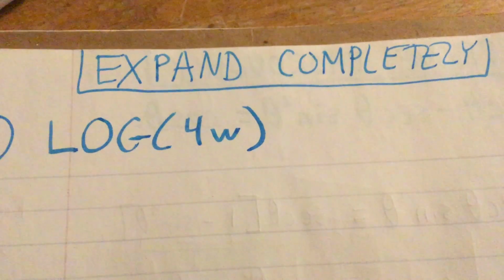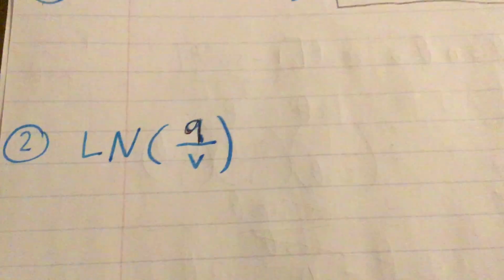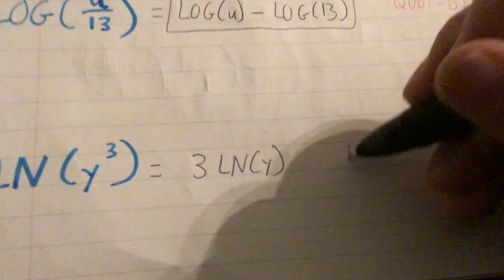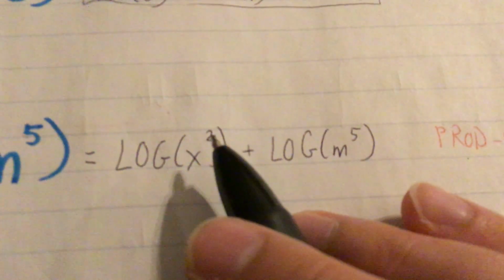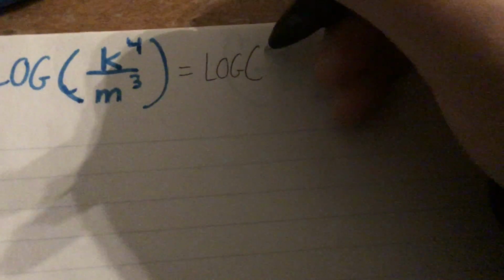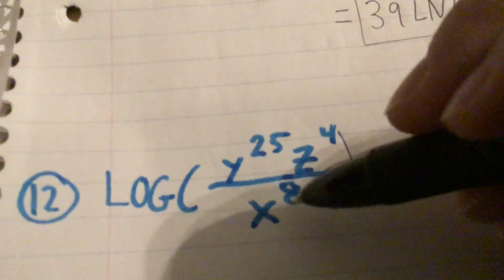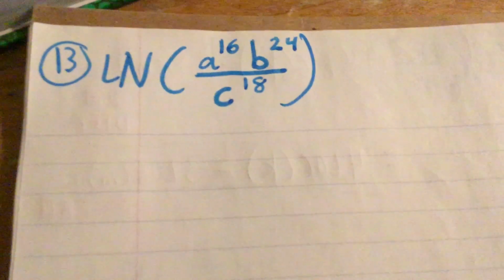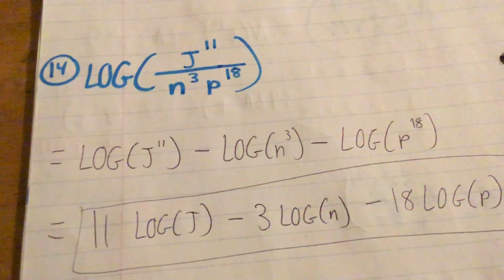ALG 2: Thurs 5/7/2020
Expanding Logarithms using the "Big 3" Log Expansion rules